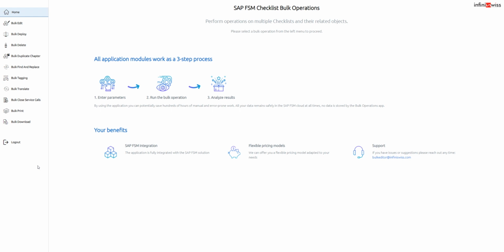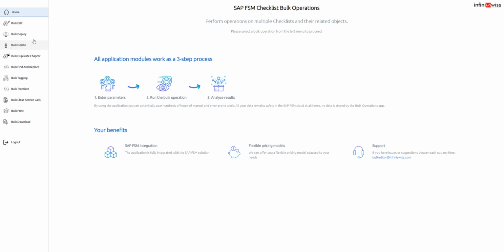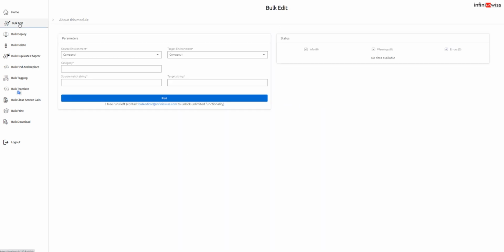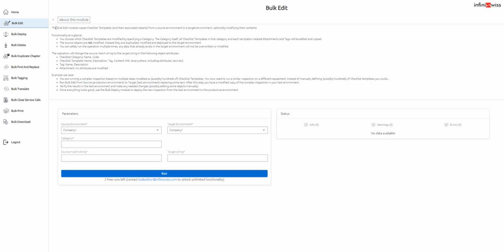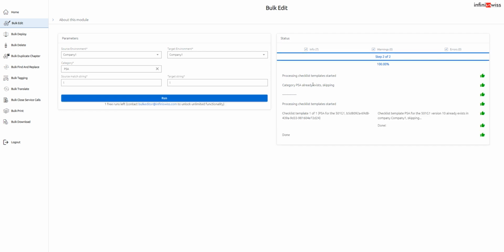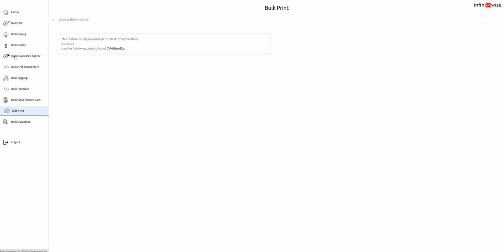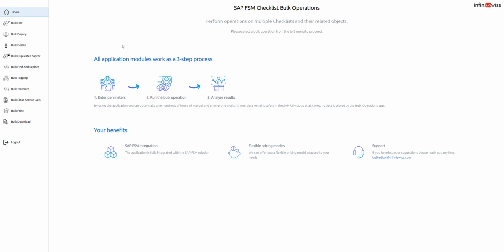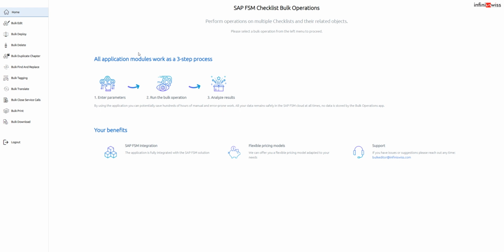SAP FSM Checklist Bulk Operations App Overview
This video provides a high level overview of the SAP FSM Checklist Bulk Operations Application. You can try the application for free by going to the SAP FSM Extensions Marketplace.